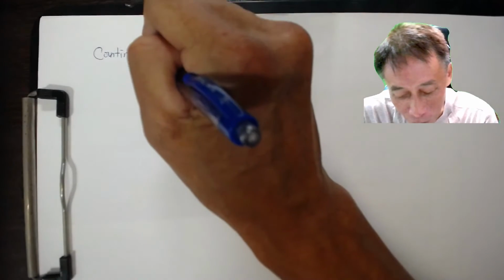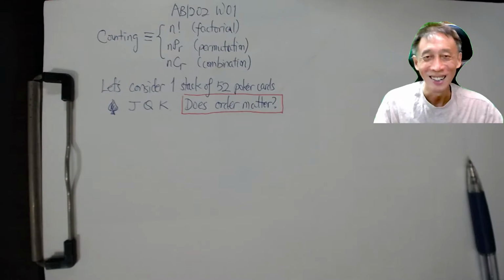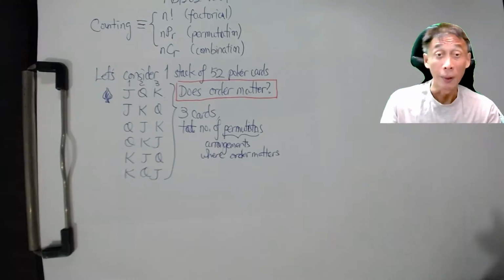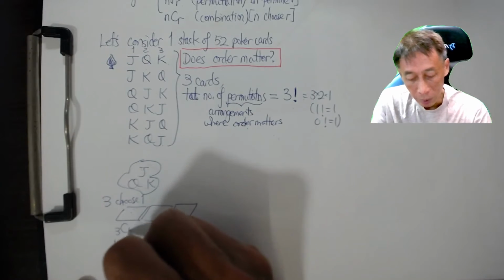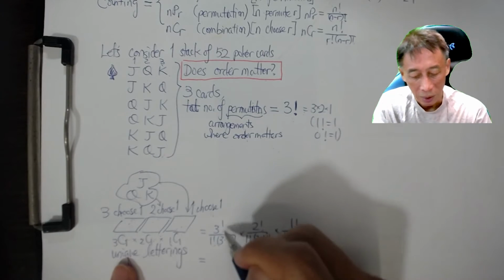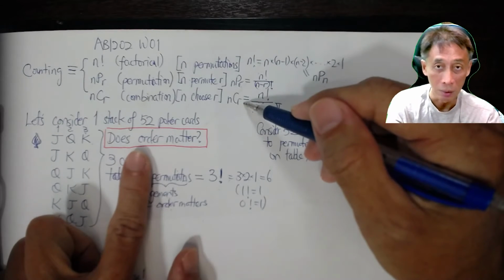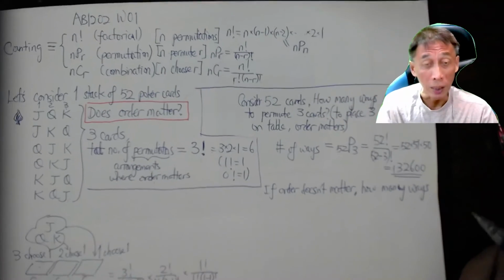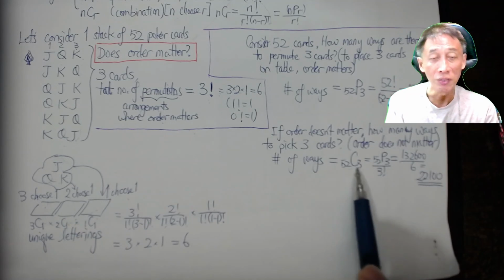AB1202 W01 Probability: 02 - Counting By Factorial, Permutation and Combination